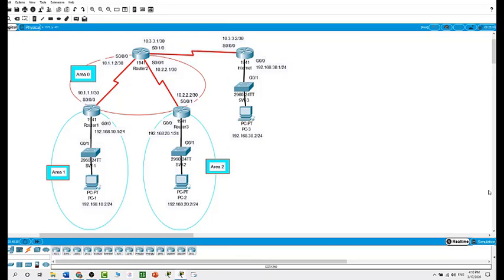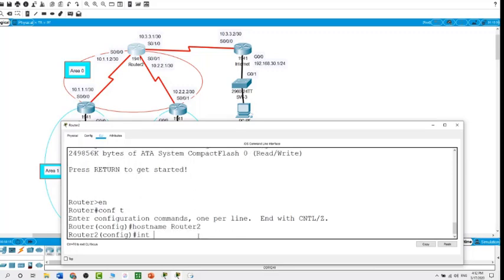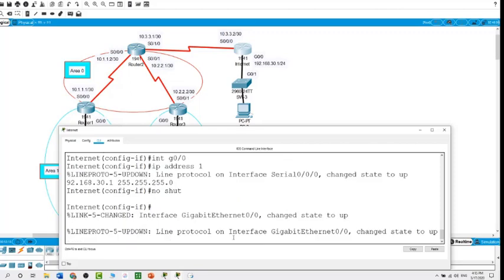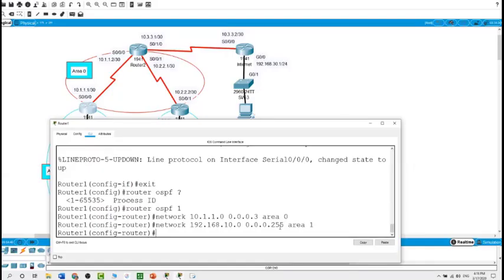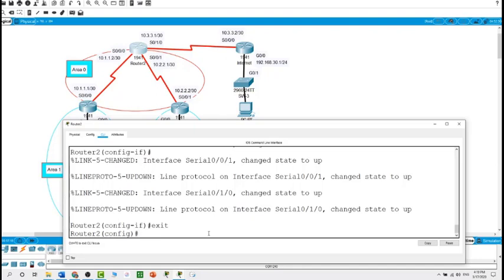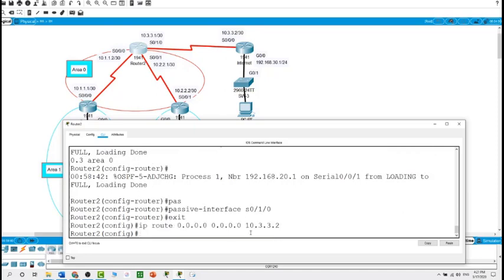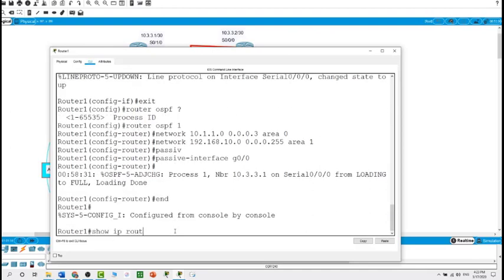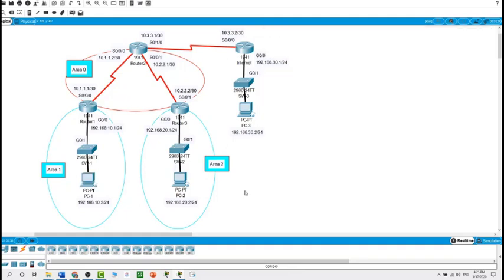Configuring OSPFv2 Multi-Area, Practice Lab